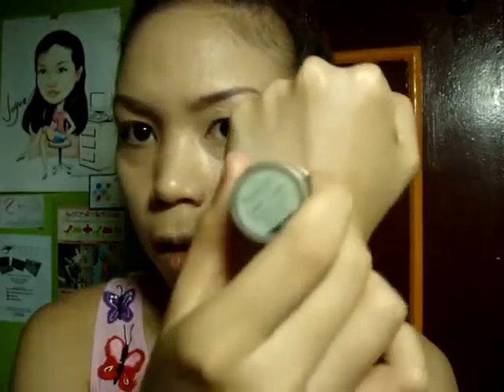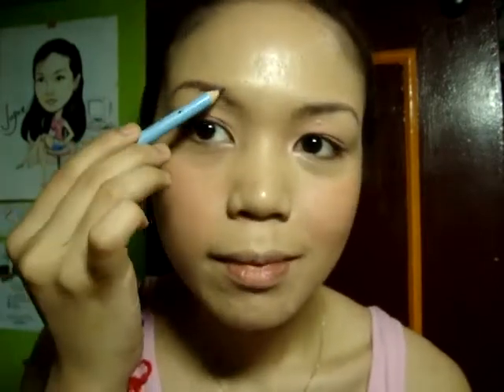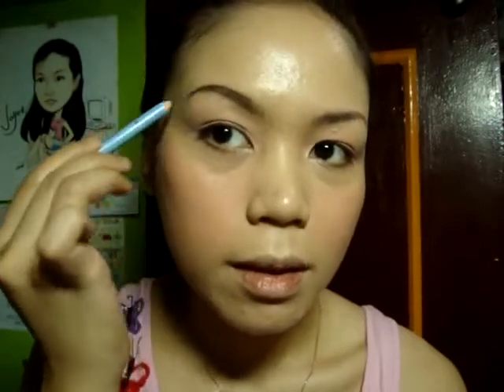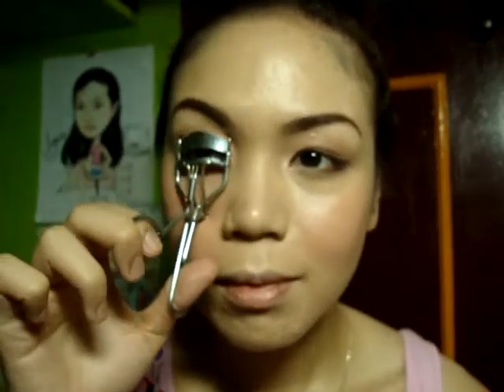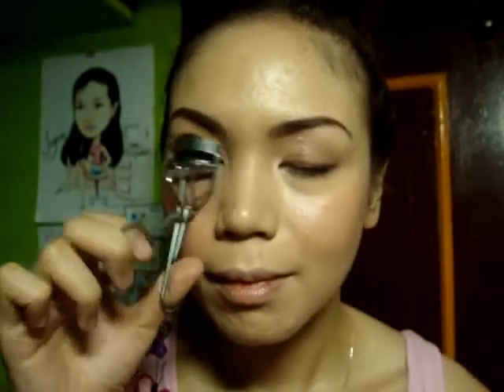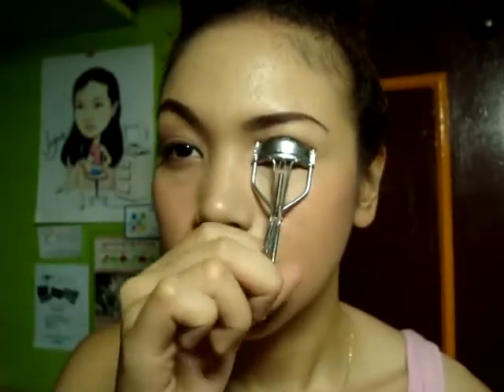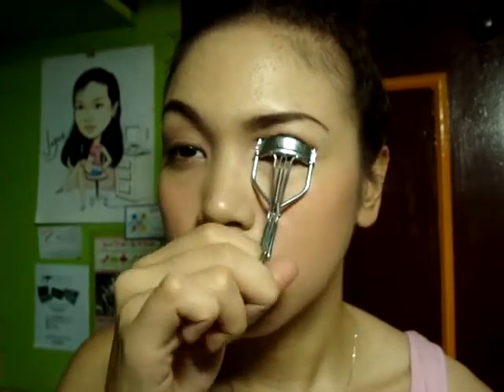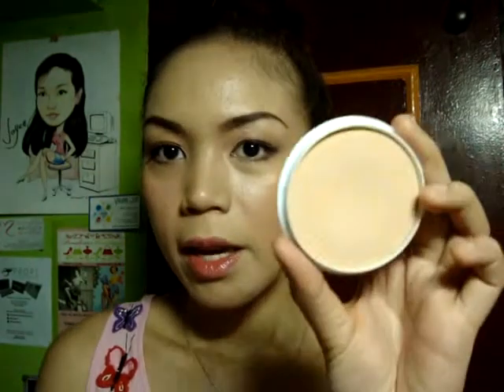QUICK & EASY SUMMER MAKEUP LOOK (LOCAL DRUGSTORE MAKEUPS) -candyloveart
Hello Candylovers!!! I'm back with a Quick & Easy Summer Makeup Look that is perfect for everyday here in the heat of the Philippines.

PRODUCTS USED:
4U2 Dream Gurl Liquid Foundation in Light Beige
Careline Pressed Powder in Tan
San San Eyebrow Pencil in 03
Nichido Multiple Stick in Sunset Glow and South Beach
Wet n Wild Waterproof Mascara in Brown
Nichido Eyelash Curler